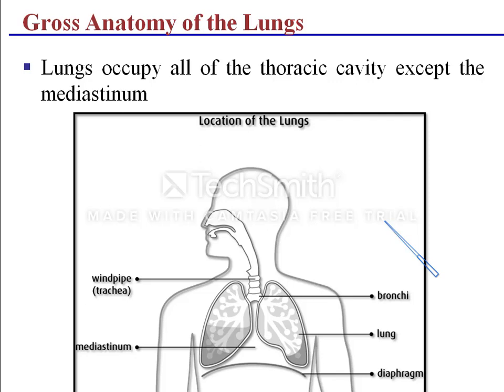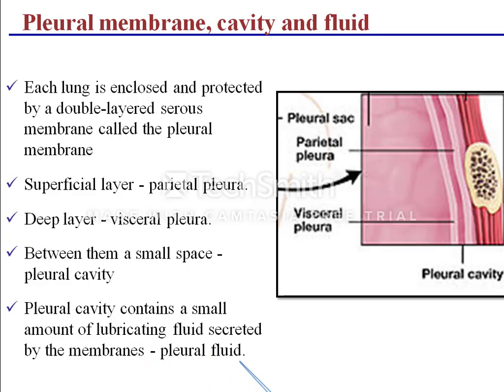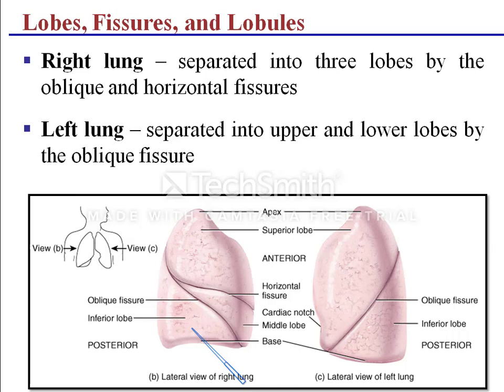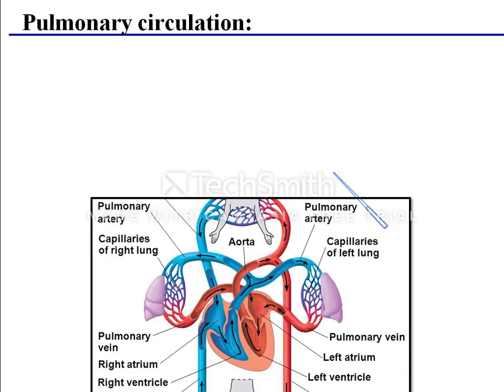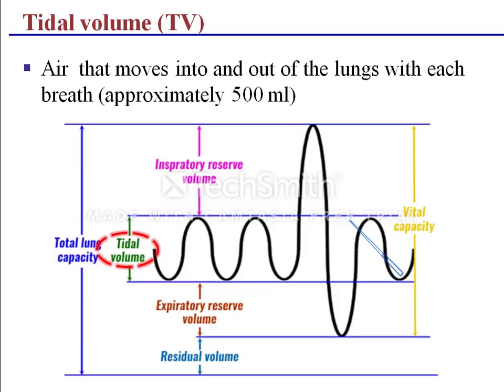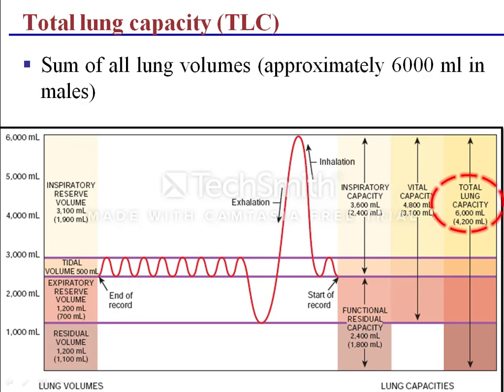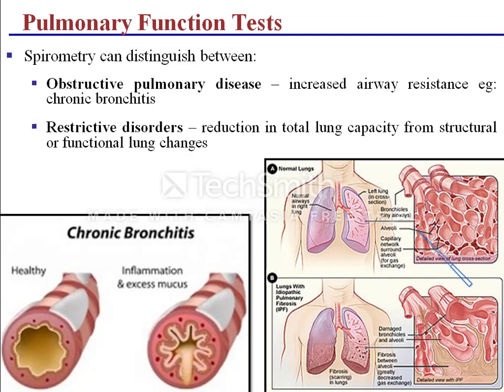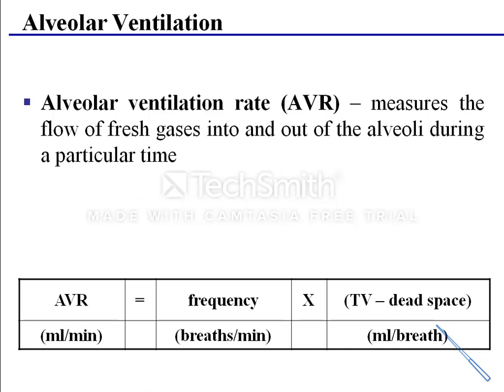module Respiratory system - part 3 anatomy of lungs, lung volumes and capacities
Edifysity- learning simplified
B pharmacy
Human anatomy and physiology
anatomy and physiology of  lungs,
lung volumes and capacities